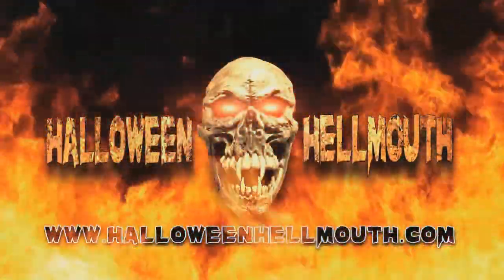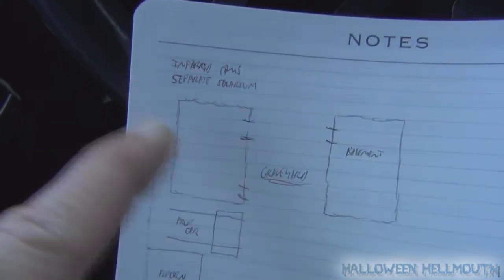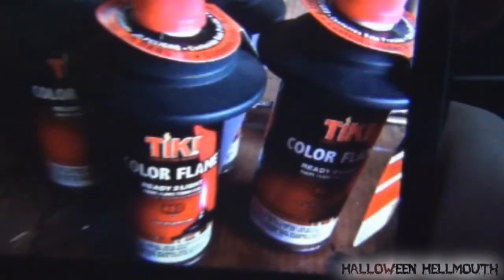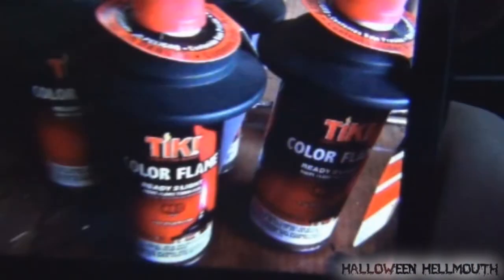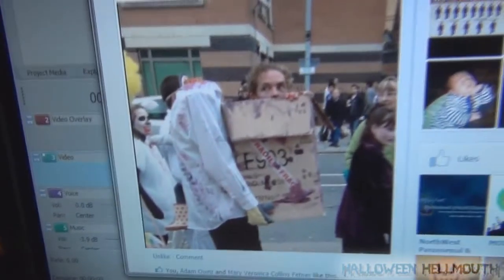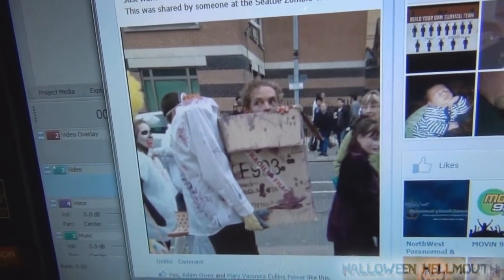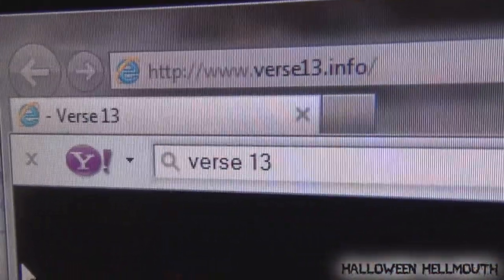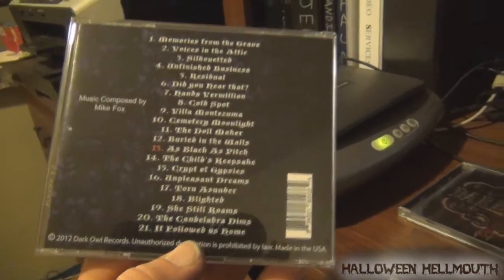Hellmouth Vlog 02.05.13 [Day 828] - Beginning Haunt Planning!!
! ! ! SEXY HELLMOUTH MERCH ! ! !

HAUNTED HAUNT SAUCE (HOT SAUCE) - Only 10 Bottles Left!
$9 each + $5 Shipping/Packaging

SHOT GLASSES (2011 PURPLE OR 2012 RED) - LIMITED EDITION!!!

Send order total through to

Help Us Go Pro!!  Donations accepted at the above PayPal address!
Hellmouth Intro by: Hi-Rez Designs
Troys Fun Stuff - Alternate YouTube Channel!!